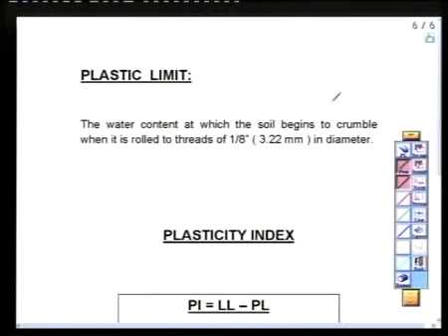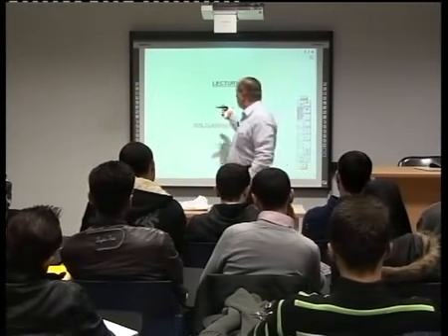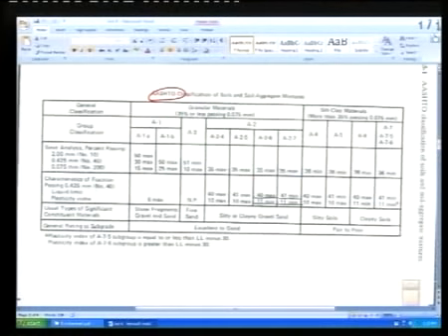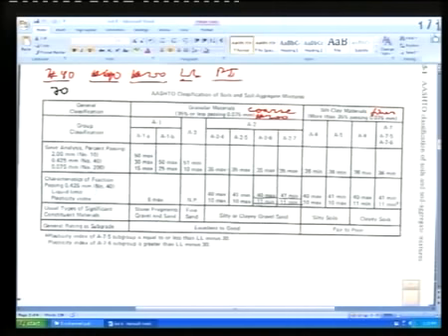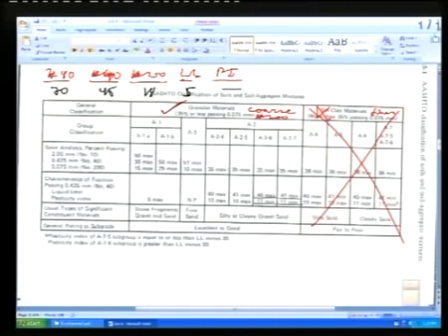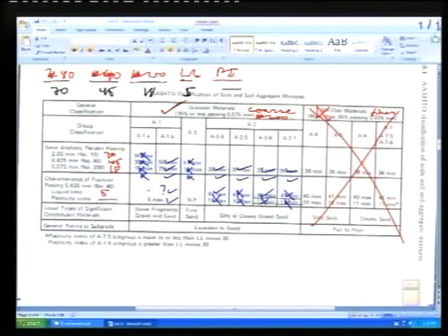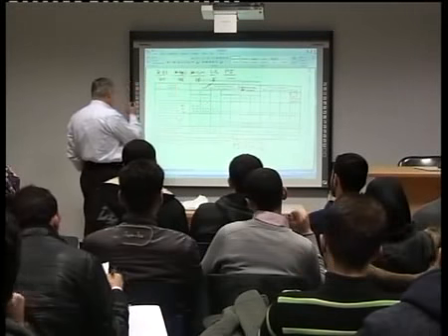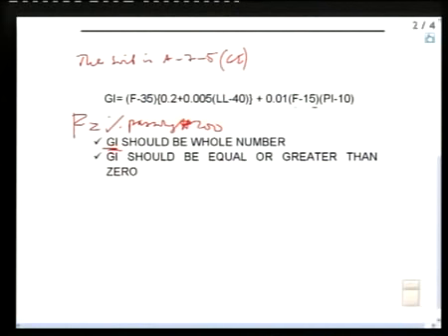Soil Mechanics 6